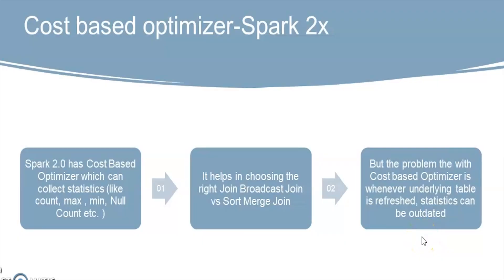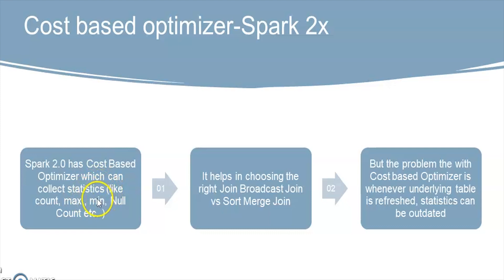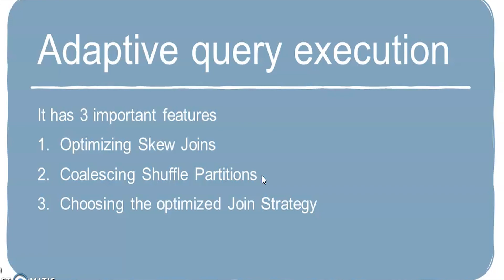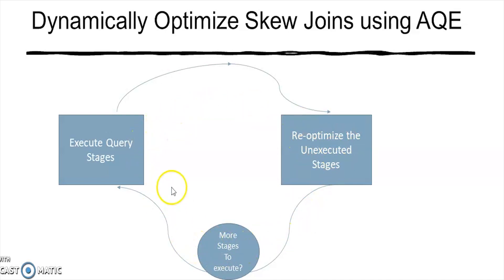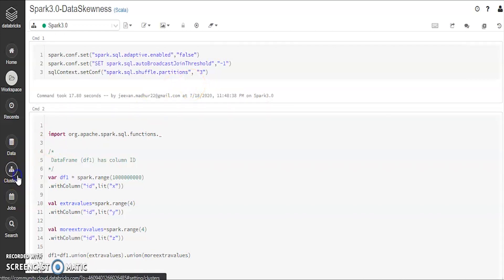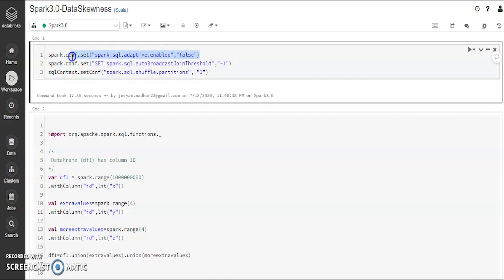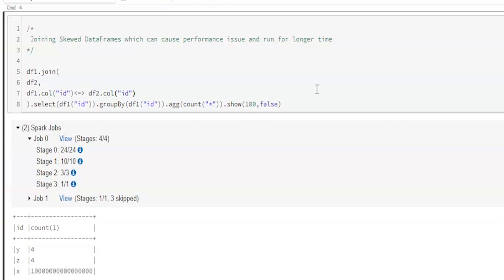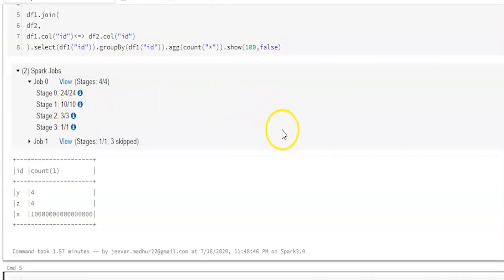Spark 3.0 Features | Adaptive Query Execution(AQE) | Part 1 - Optimizing SKEW Joins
Data Skewness is handled using Key Salting Technique in spark 2.x versions. In spark 3.0, there is a cool feature to do it automatically using Adaptive query Executions.

One of the biggest problem in parallel computational systems is data skewness. Data Skewness in Spark happens due to joining on a key that is not evenly distributed across the cluster, causing some partitions to be very large and not allowing Spark to process data in parallel.

This feature will address the above issue automatically by enabling the below configuration:
spark.conf.set(“spark.sql.adaptive.enabled”,”true”)

Share your feedback with us.